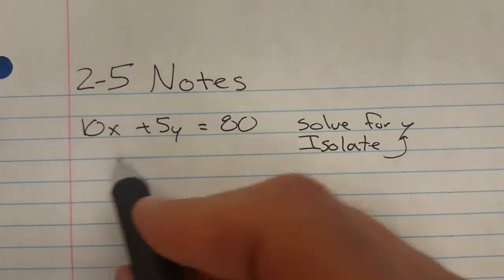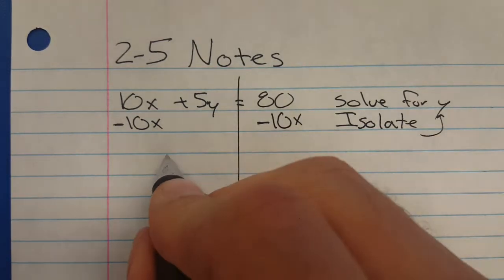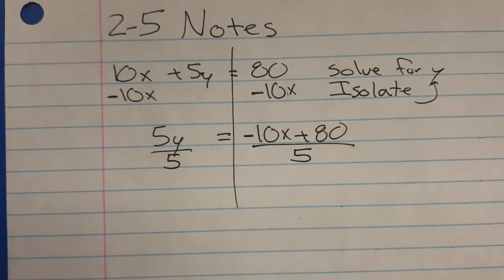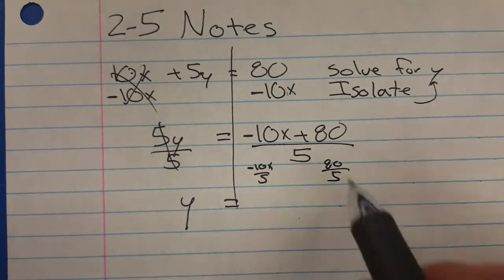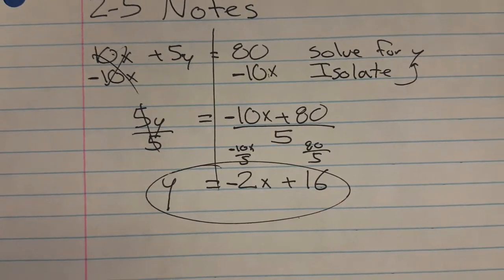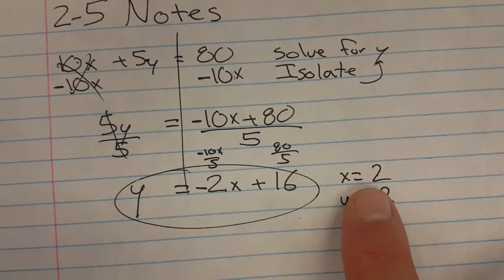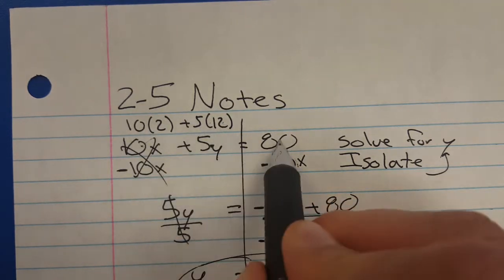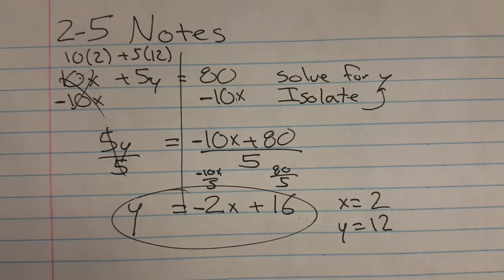2-5 Notes - Solving for y